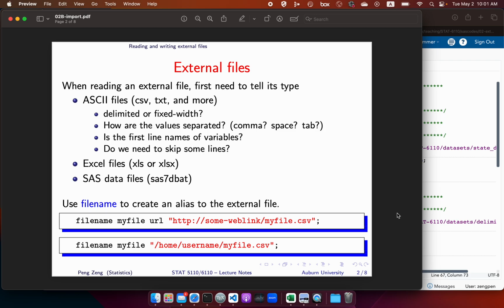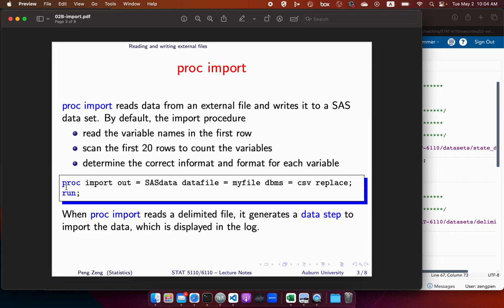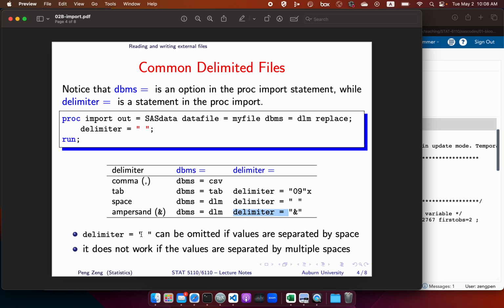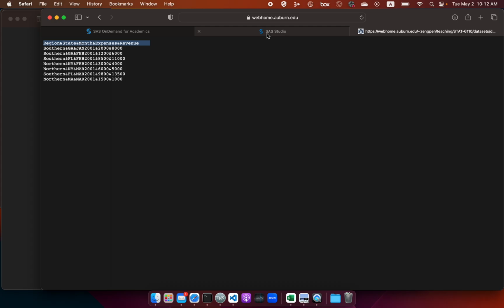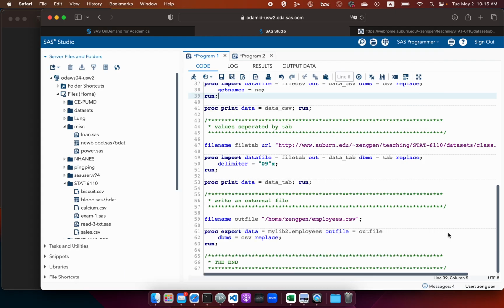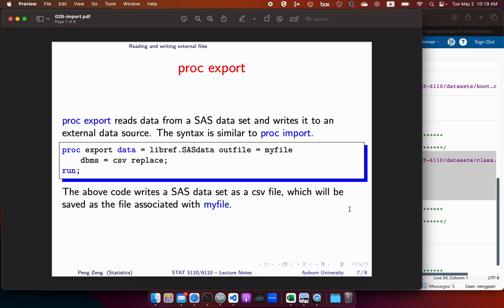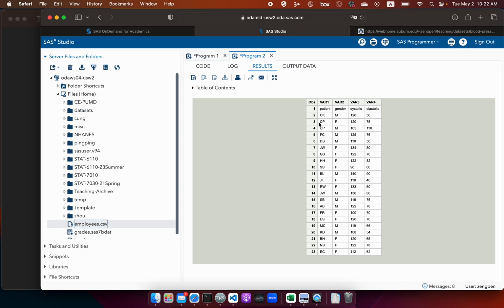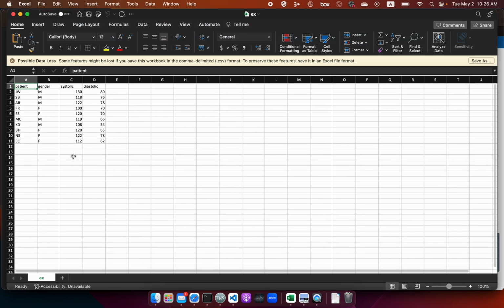SAS - 2B - Proc Import and Proc Export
Proc import - load external delimited ASCII files
Proc export - write SAS data sets to external files

Auburn University